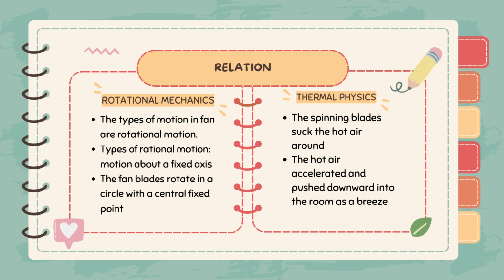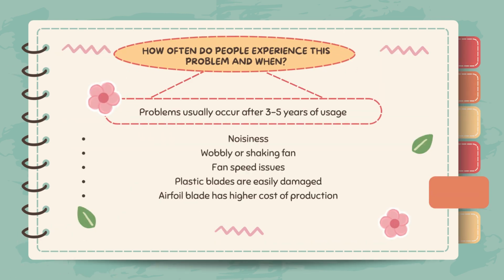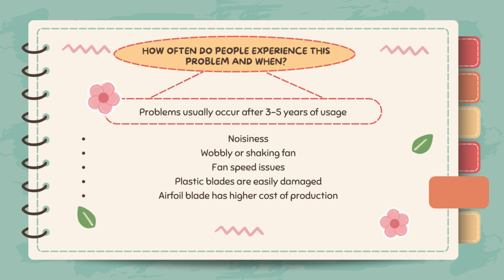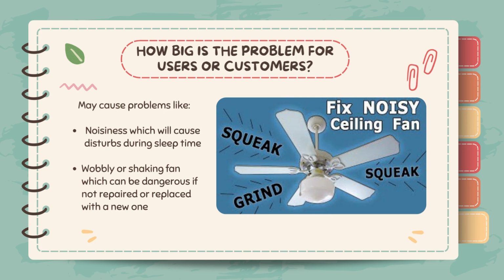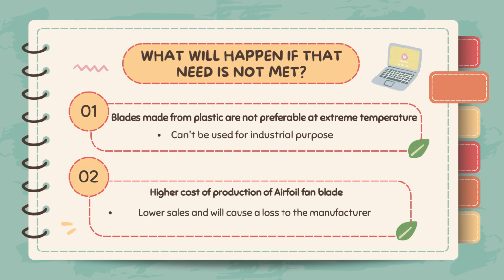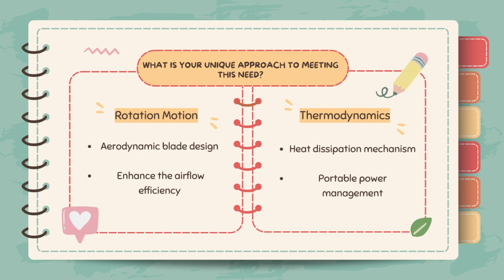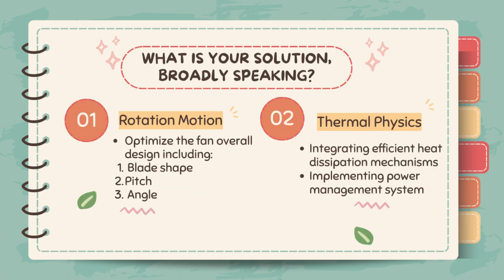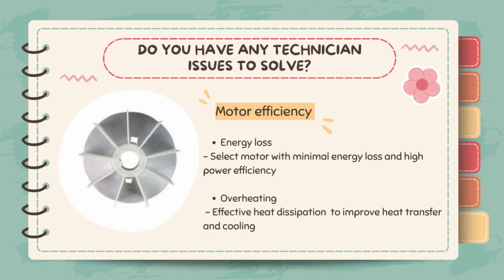VIDEO PRESENTATION ENTREPRENEURSHIP MIND (PHY210)